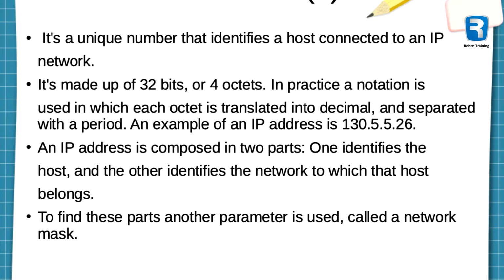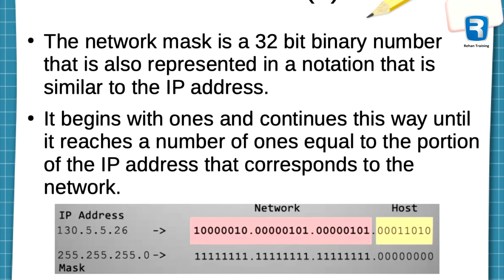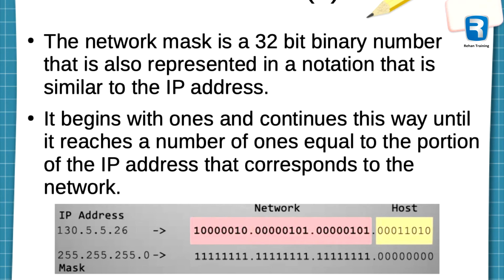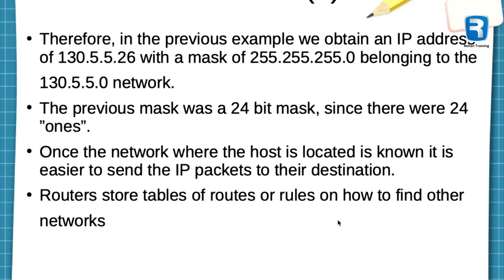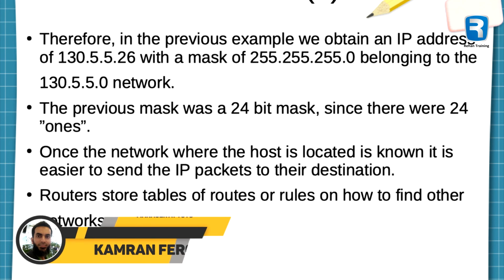IP Address | Introduction Of VOIP | Kamran Feroz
An Internet Protocol address is a numerical label assigned to each device connected to a computer network that uses the Internet Protocol for communication. An IP address serves two main functions: host or network interface identification and location addressing.